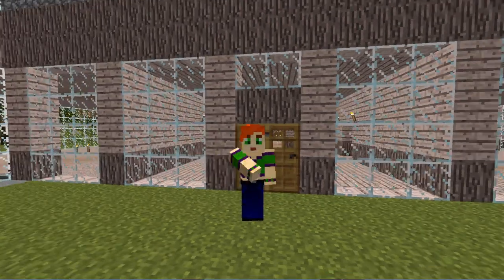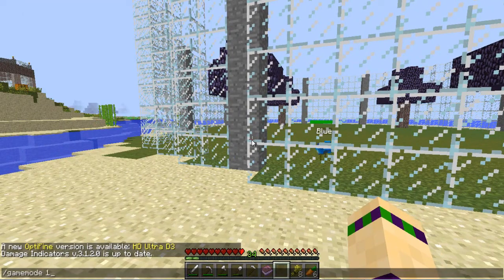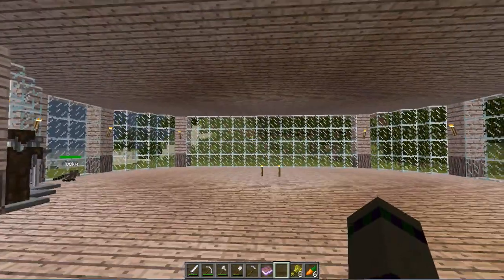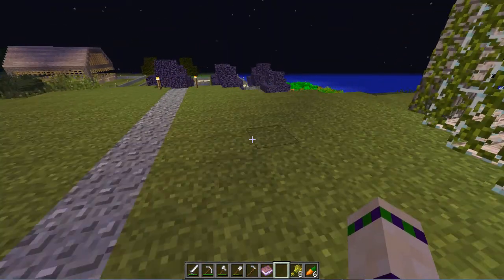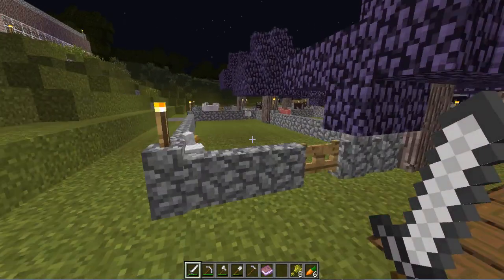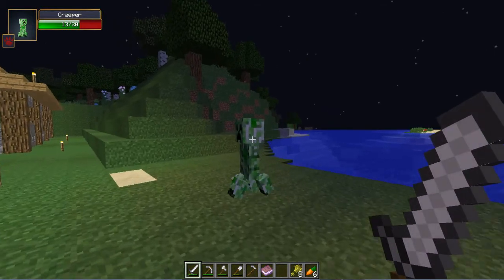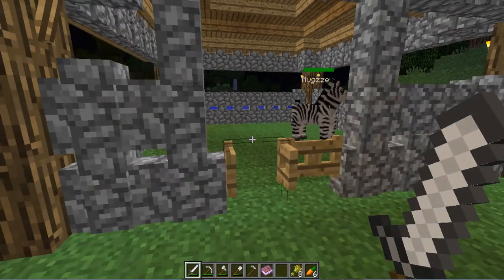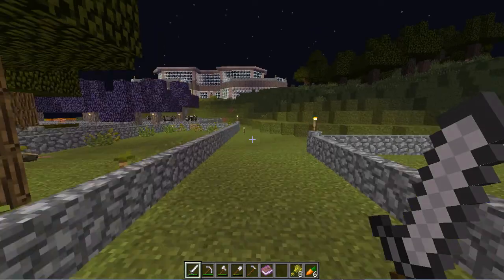Mo' Carrot SHORTS! #2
Cliche G'day folks!

Today I bring you a Mo' Carrot short feature.

Mods used:
-Mo' Creatures
-biomes O Plenty
-BiblioCraft
-Elemental Creepers